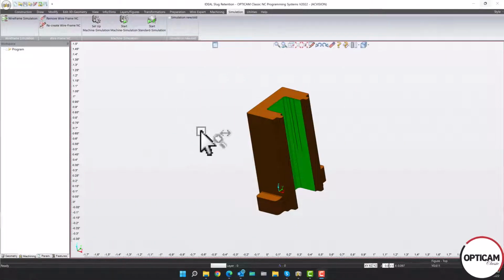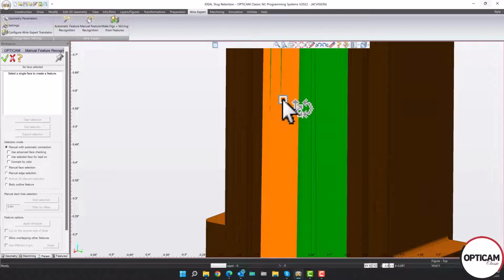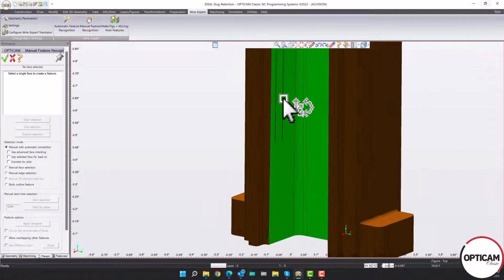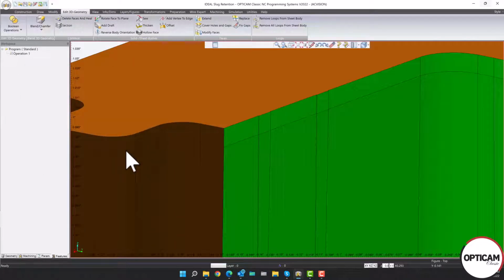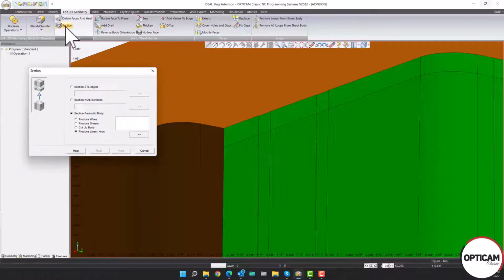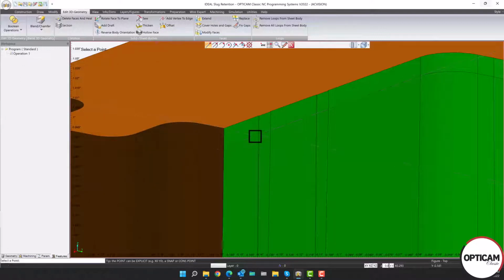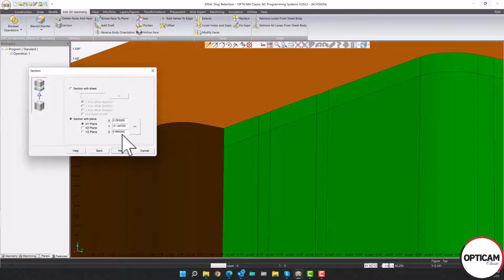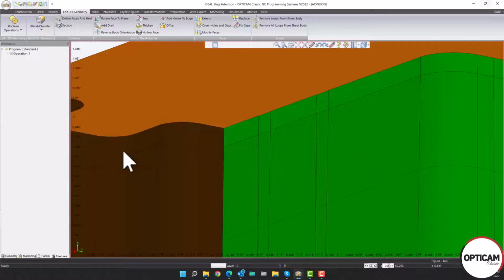How to Section a Solid Model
How to Sections a Solid Model to create the 2D lines/arc required to create figures for machining.